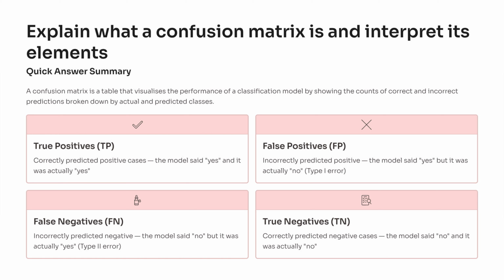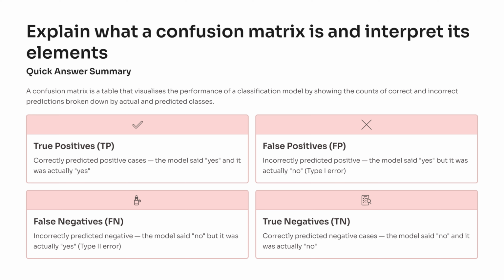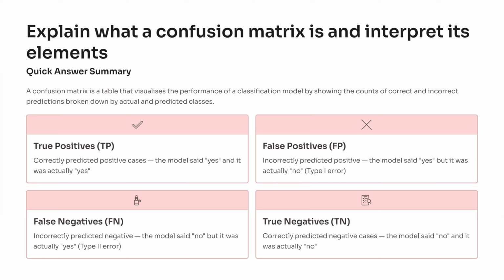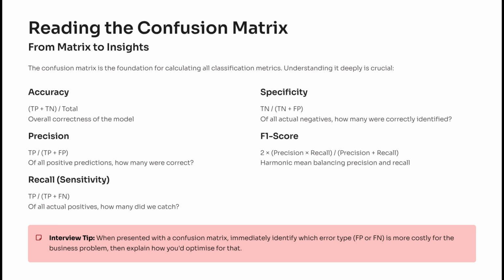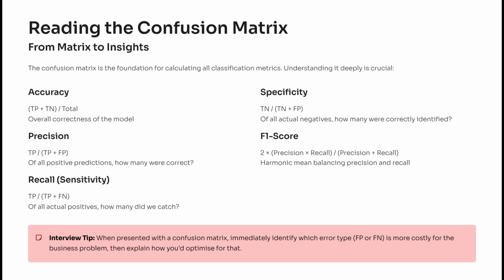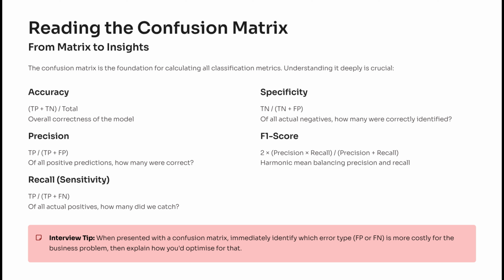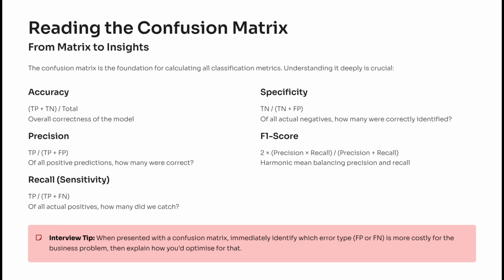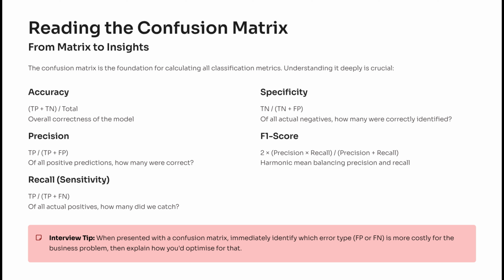Confusion Matrix Interview Answer – Print & Explain TP, FN, FP, TN Like a Data Science Pro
Are you preparing for a data science or machine learning interview and struggling to answer:
This video gives you the cleanest, interview-ready explanation of the confusion matrix, TP/FP/TN/FN, and how these metrics translate into precision, recall, specificity, sensitivity, F1-score, and real business impact. Whether you're applying for FAANG, a data scientist role, a machine learning engineer job, or a Kaggle competition, this is the version of the answer recruiters want.

This breakdown is built for beginners, freshers, career switchers, ML beginners, bootcamp learners, international job seekers, and working professionals looking for clarity and confidence.

🔥 What You Will Learn (All Long-Tail Keywords Included)
✔ 1. What a Confusion Matrix Is (Simple Explanation)

We cover long-tail searches like:

confusion matrix explained simple

what is confusion matrix in ml simple

confusion matrix beginner friendly

true positive true negative false positive false negative explanation

tp fp fn tn explained

confusion matrix explained visually

confusion matrix intuitive explanation

You’ll learn how a confusion matrix maps actual vs predicted outcomes in classification models.

✔ 2. TP, FP, FN, TN (With Business Impact Examples)

Includes keywords like:

tp fp fn tn business impact explanation

false positive false negative simple explanation

specificity sensitivity explained

precision recall explained with example

confusion matrix metrics interpretation

We use relatable scenarios like fraud detection, spam detection, and medical diagnosis to cement understanding.

✔ 3. Precision, Recall, Specificity & F1 Score

This includes:

precision recall interview question

precision recall f1 beginner explanation

precision recall easy explanation

precision recall vs specificity sensitivity

classification evaluation metrics explained

You will see exactly how to interpret performance metrics from the confusion matrix and how to talk about them in interviews.

✔ 4. Interview-Ready Answer Structure

Includes long-tail search patterns:

confusion matrix interview question

confusion matrix interview answer for data scientist

how to explain confusion matrix in interview

classification evaluation interview question

evaluation metrics ml interview

confusion matrix example for job screening

You’ll get a sample answer you can repeat in any DS/ML screening round.

✔ 5. Real-World Examples & Kaggle-Style Interpretation

Keywords included:

how to interpret confusion matrix in kaggle

classification metrics kaggle beginners

kaggle confusion matrix python example

classification metrics explained for beginners

confusion matrix for classification projects

This helps you connect interview answers to real ML workflows.

🎯 Who This Video Helps (Audience-Based Keywords Integrated)
📌 Job Seekers (DS/ML Roles)

precision recall interview explanation

📌 Freshers & Campus Placements

Searching for:

confusion matrix for beginners

ml evaluation metrics for placements

📌 Career Switchers (Non-Tech → DS/ML)

Searching for:

confusion matrix explained simple for non technical

precision recall no math explanation

📌 Working Professionals (Analysts, Engineers, Developers)

Searching for:

how to interpret confusion matrix

classification metrics business impact

📌 FAANG & Product-Based Aspirants

Searching for:

faang interview confusion matrix question

google data scientist confusion matrix

amazon ml engineer precision recall

📌 Bootcamp & MOOC Students (Coursera, Udacity, UpGrad, GL)

Searching for:

coursera confusion matrix explained

udacity machine learning confusion matrix

📌 International Job Seekers (US, Canada, Europe, Gulf)

Searching for:

us data science interview confusion matrix

canada ml interview precision recall

📌 Kaggle Learners

Searching for:

kaggle confusion matrix tutorial

📌 ML Beginners & Enthusiasts

precision recall sensitivity specificity explained

Searching for:

confusion matrix gate exam explanation
ml evaluation metrics exam revision